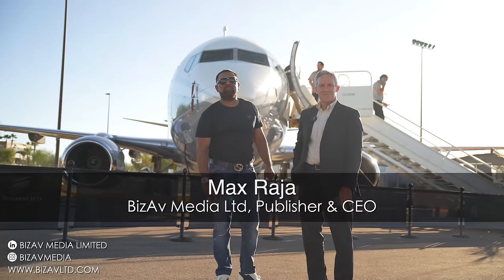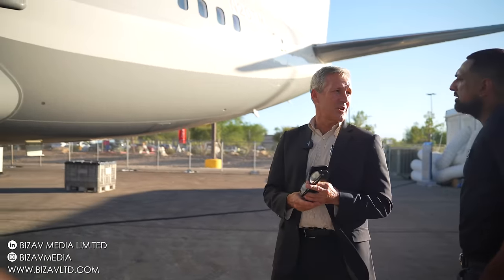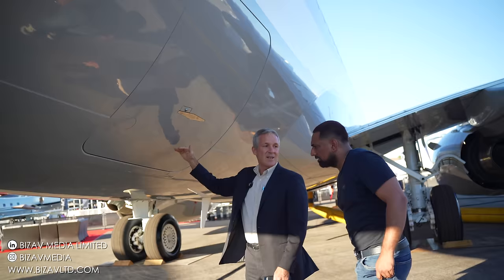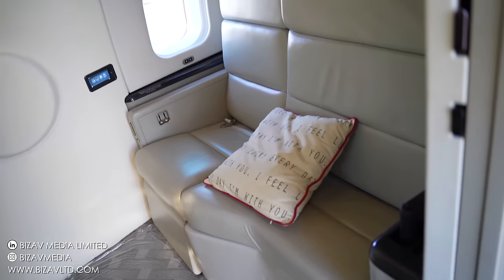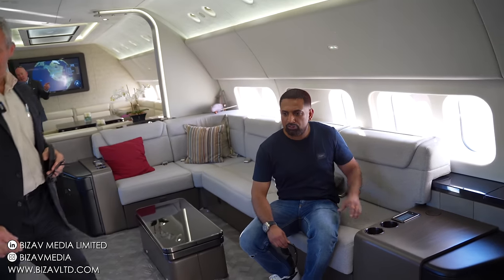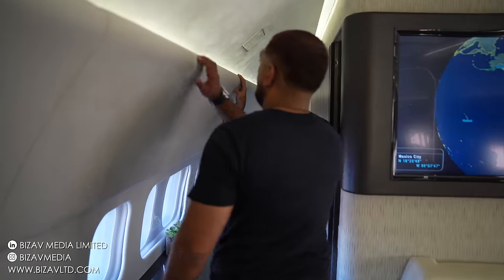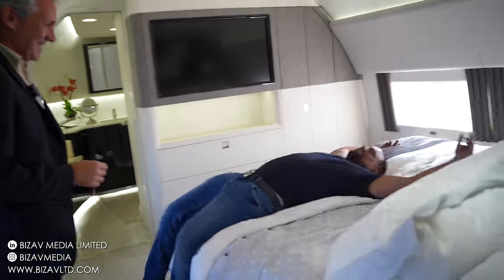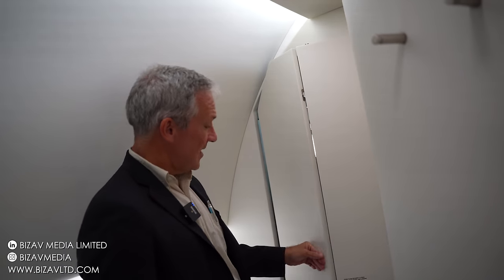$39.5 million BBJ737 Business/private jet tour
Director of Marketing for BBJ, Captain Alex Fecteau gives us a guided tour around the beautiful BBJ737. Talking about its spectacular comfort levels and inflight benefits. Bespoke interior options that just scream luxury such as a king size bed and an onboard shower.  Alex also gives insight into the new winglets that help to reduce fuel consumption.